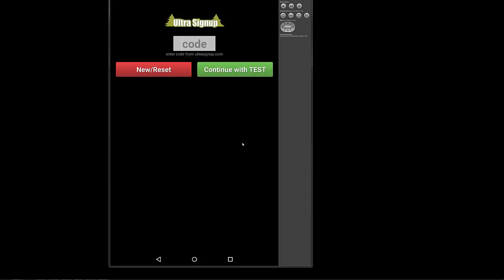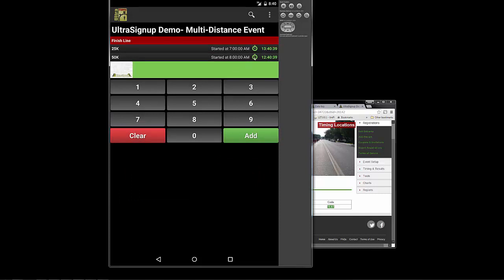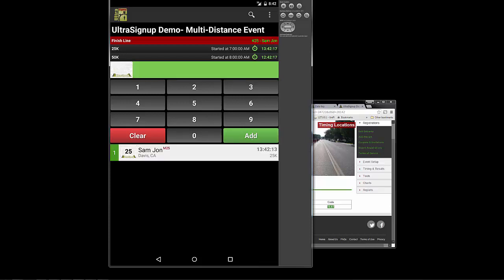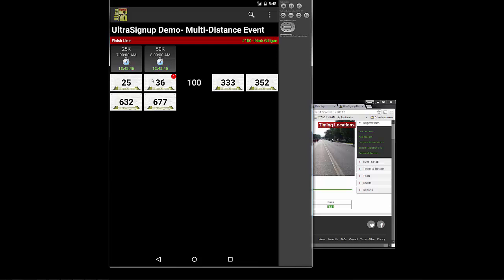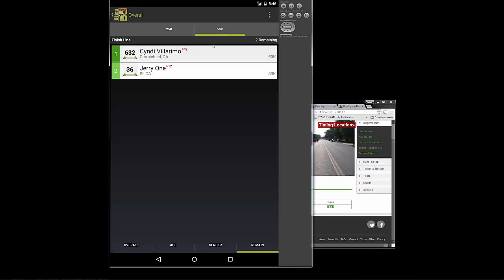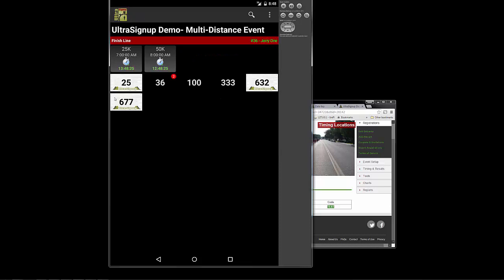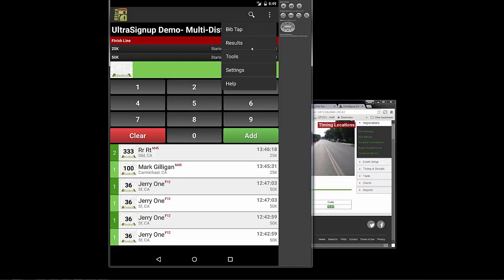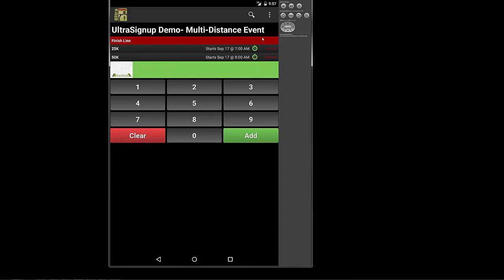UltraSignup - Mobile Race Timer